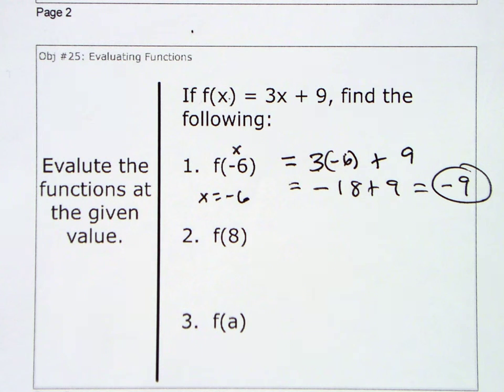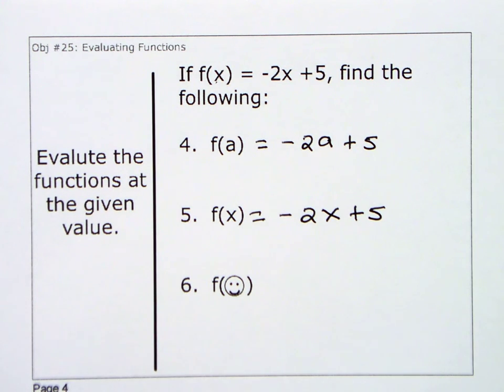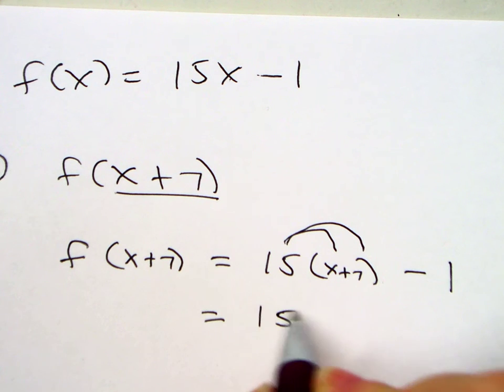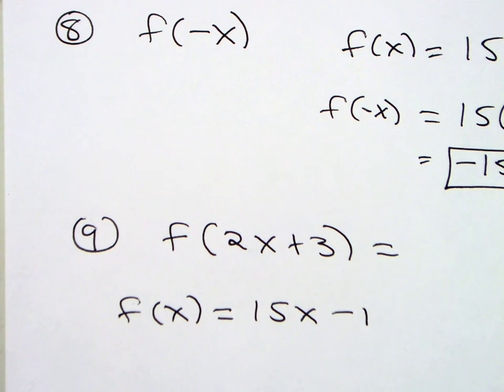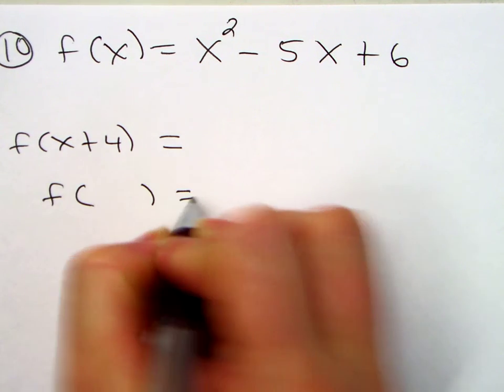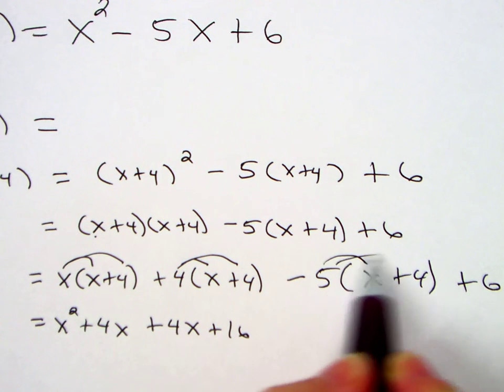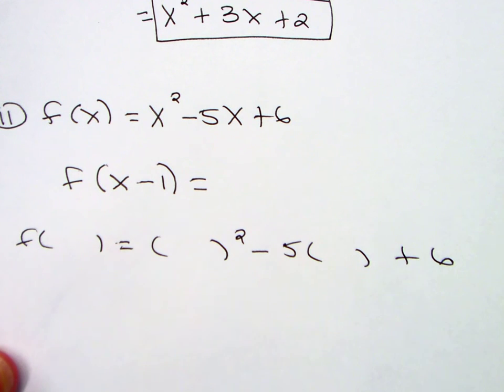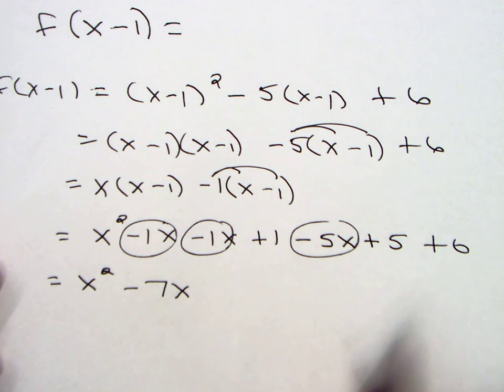25.3 Evaluating Functions